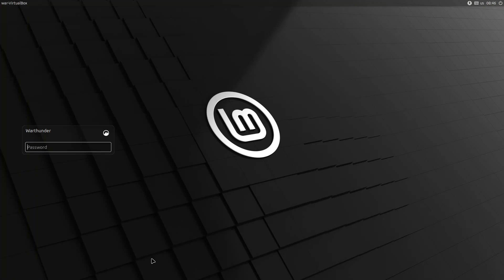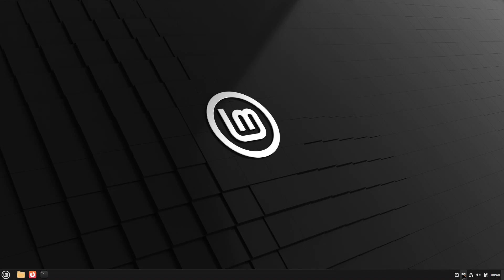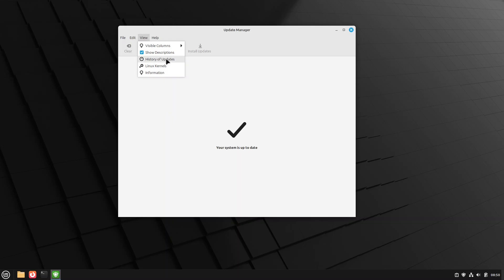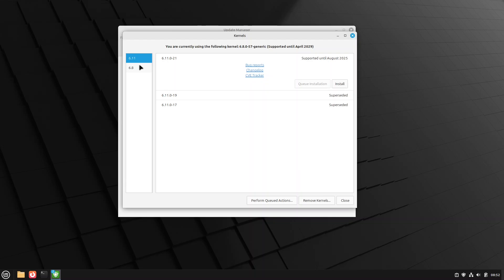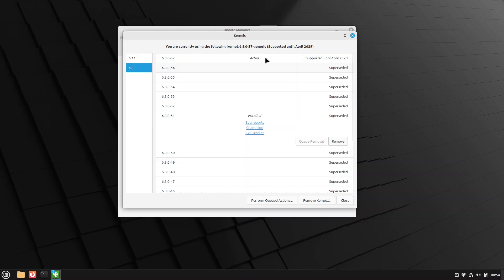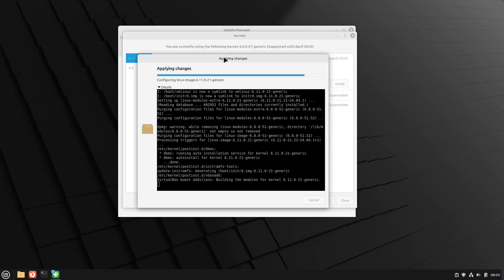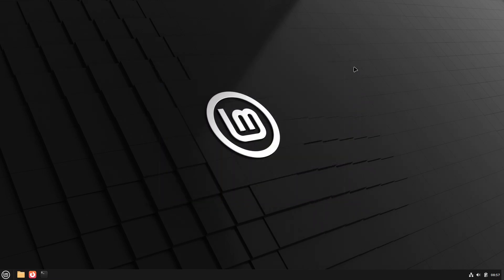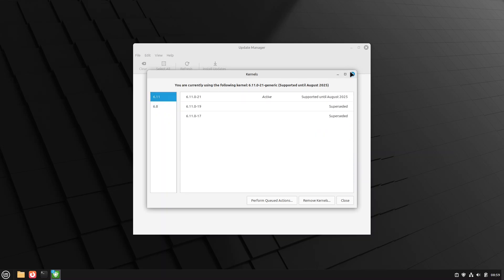Upgrading Your Kernel The Official way on Linux Mint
Just a short video on the fairly straightforward way to upgrade kernels on Linux Mint, specifically the main edition based on Ubuntu LTS. Trying to get back in the swing of things and (hopefully) get back to a regular schedule after being barraged for the last several months at work.

Mastodon: I mean no
Twitter: on fire, poke it with a stick
Discord: I’m there but you’ll have to find me

If you want to financially back the channel, I don’t have a way right now but I do enjoy clicks subscribes & likes

I use a random assortment of software, FOSS and otherwise
- Davinci Resolve (primarily, also when kdenlive is not working)
I also had help with branding and graphics the channel, with a little elbow grease by myself too:
- TheHungryJPG (Inmagine Lab Pte. Ltd.)